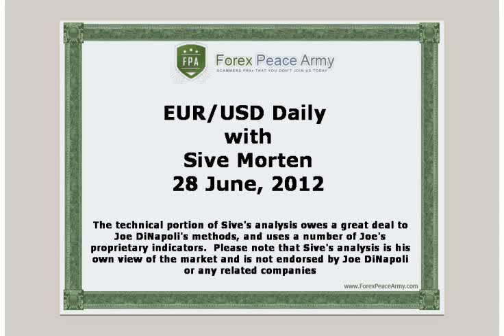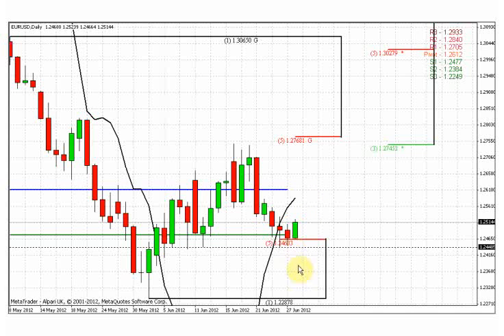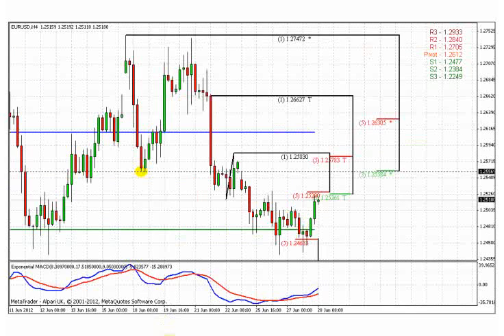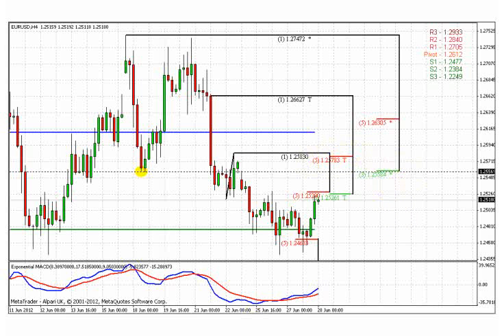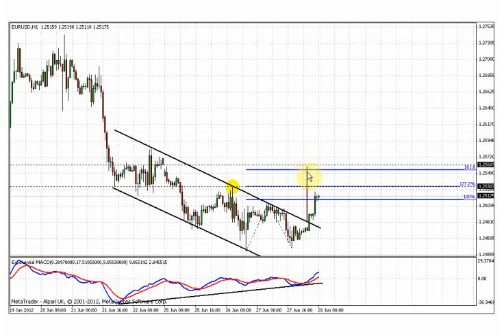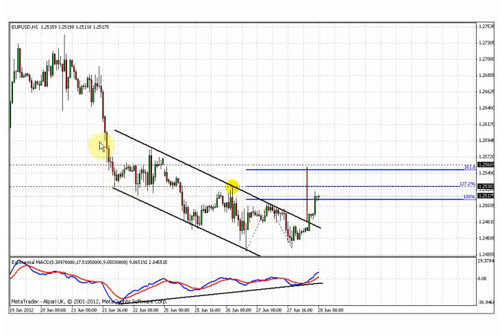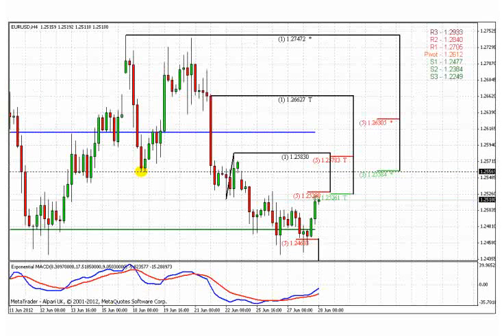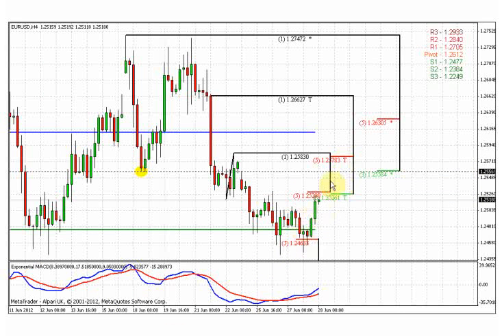ForexPeaceArmy | Sive Morten EURUSD Daily 06.28.12